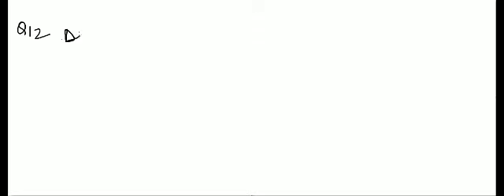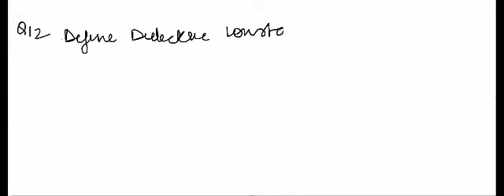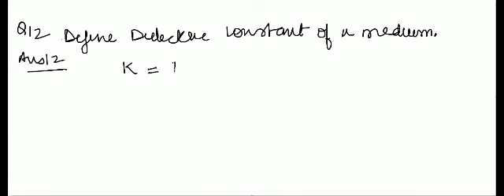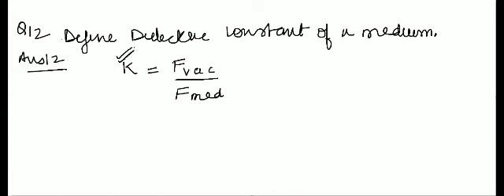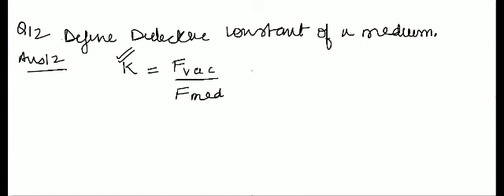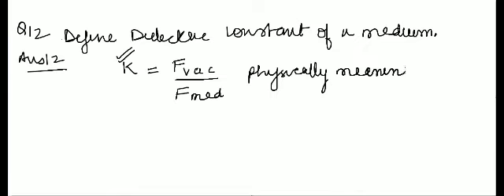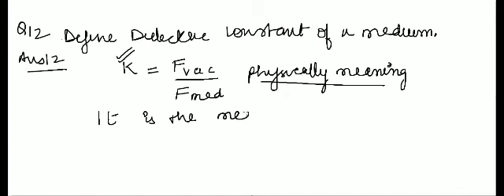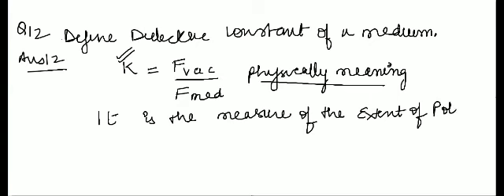Board exam physics